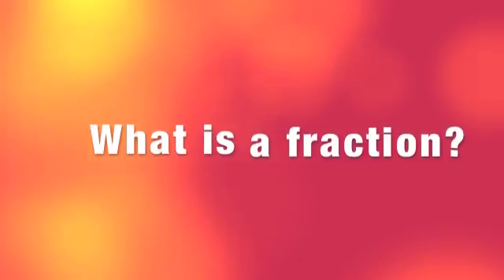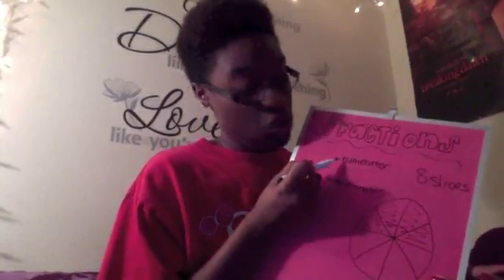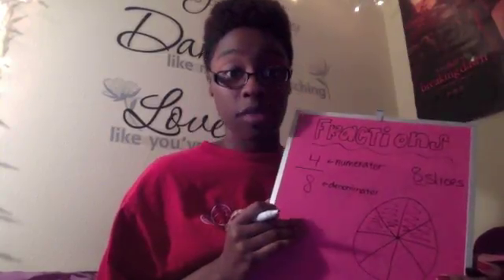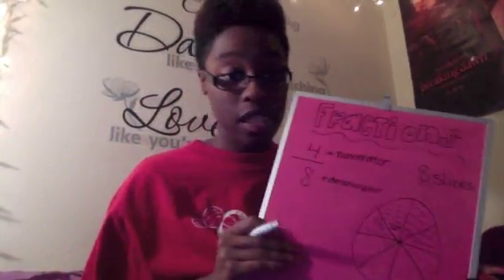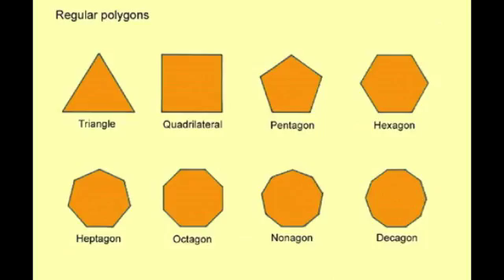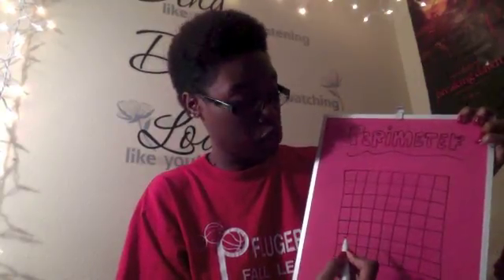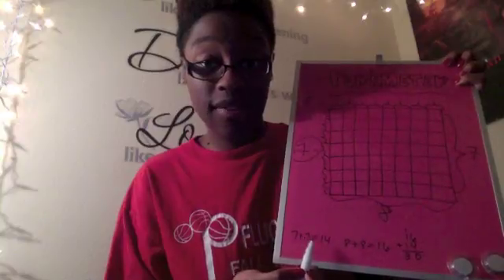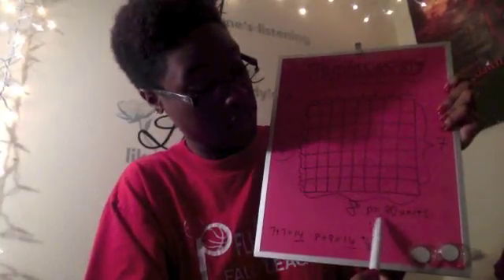Gregg Final Project-ED2323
Final Project-ED2323